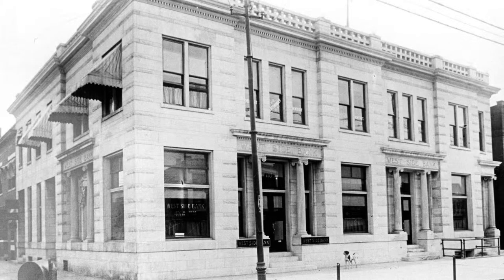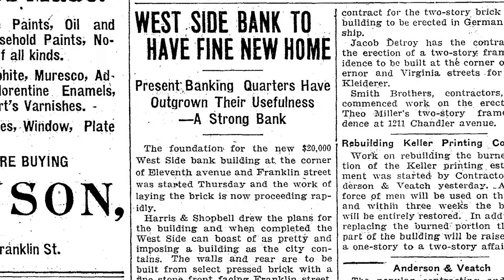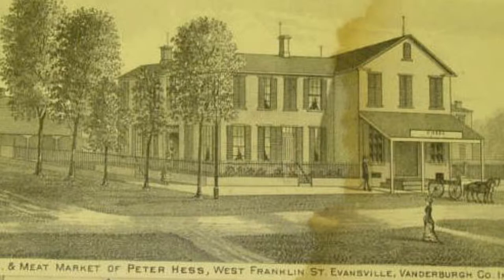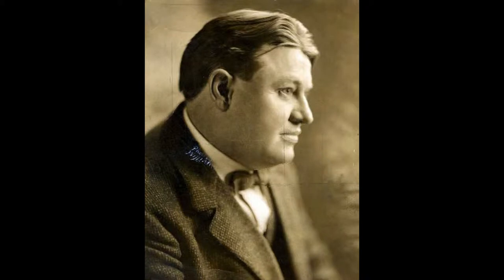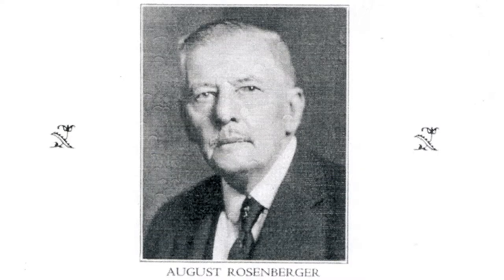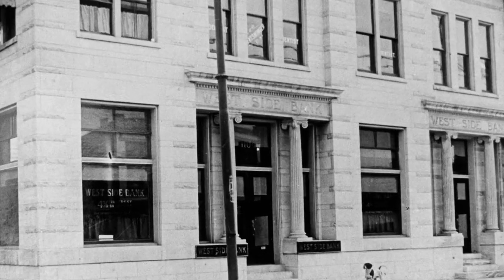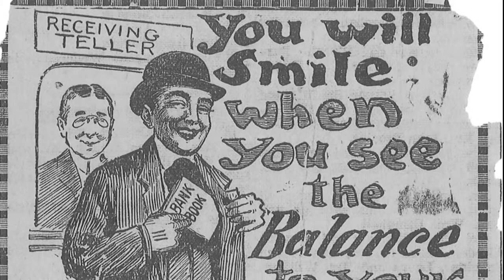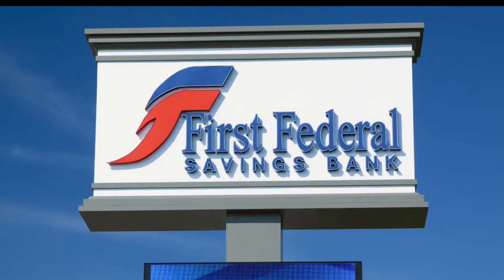Westside Bank, 2200 W Franklin St.